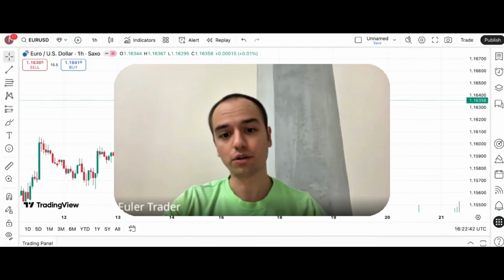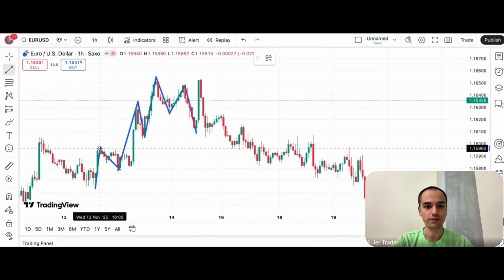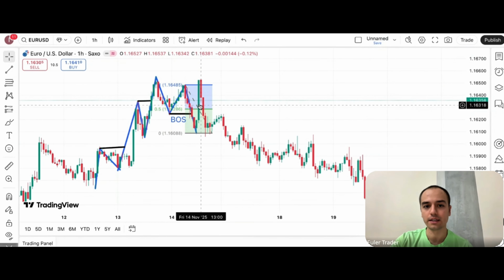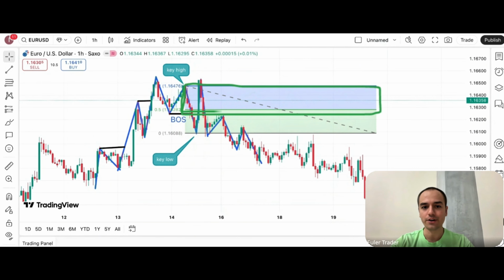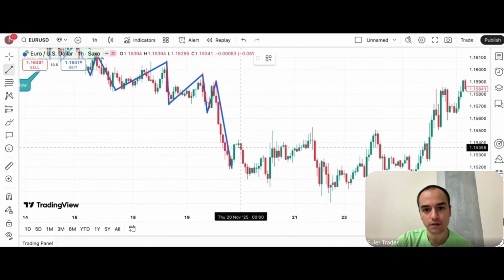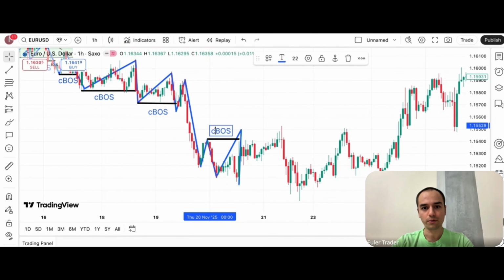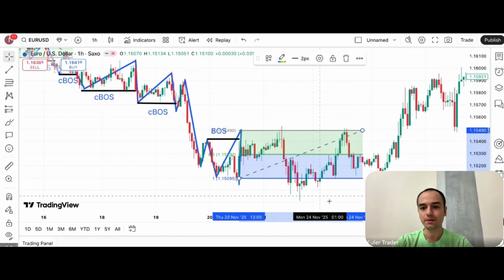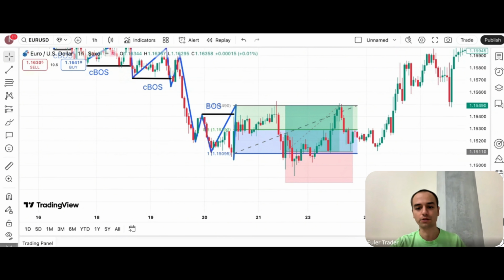Optimal Trade entry, Entry Point, Perfect Entry point Premium & Discount Zone 2026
Discover the proven strategies to maximize your learning and results